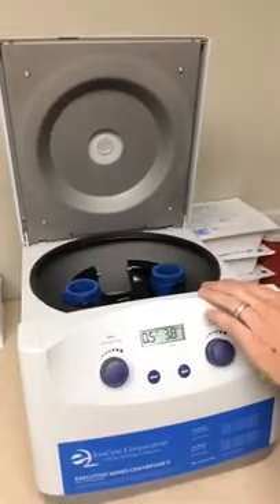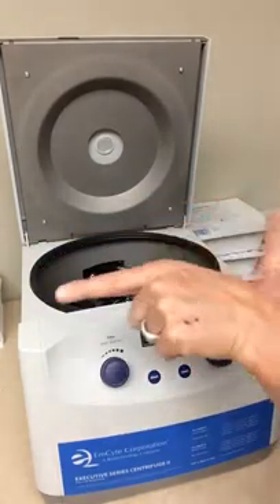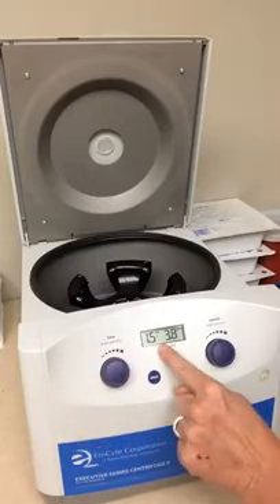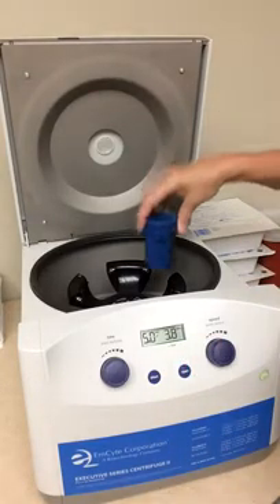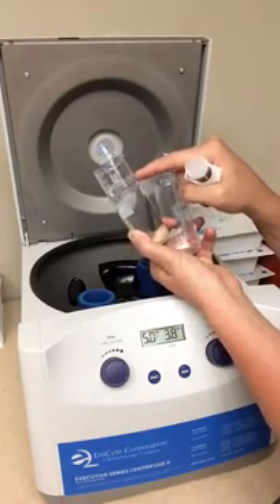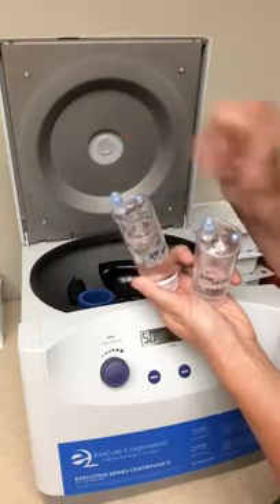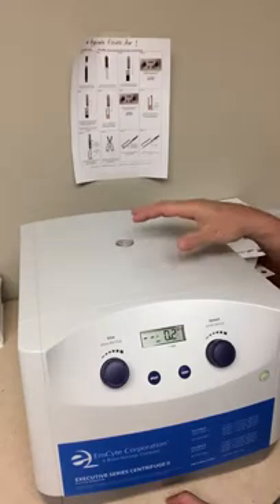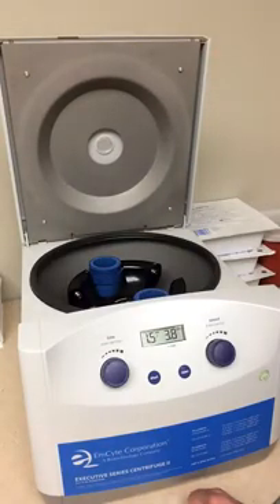Emcyte Centrifuge – Introduction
A step by step introduction to the Emcyte Centrifuge by Dr. Lisbeth Roy. for more information.